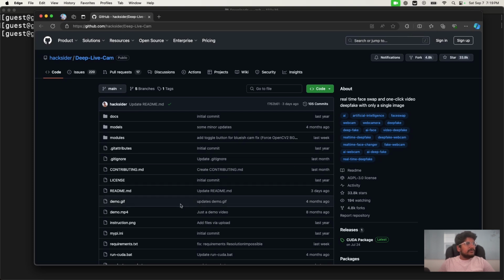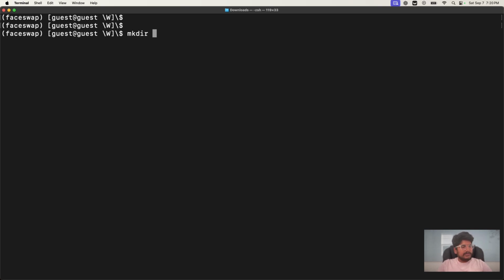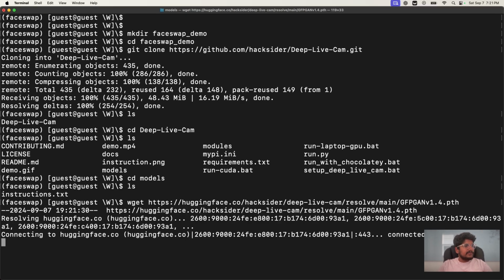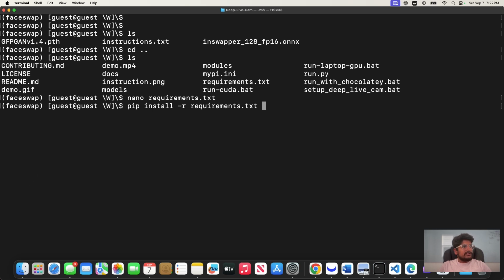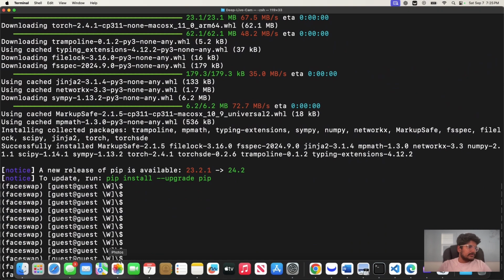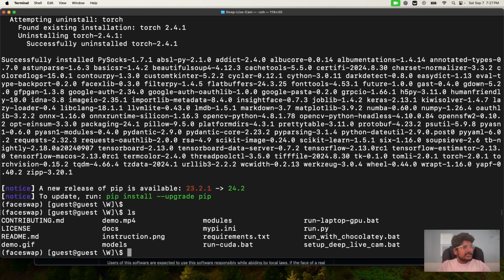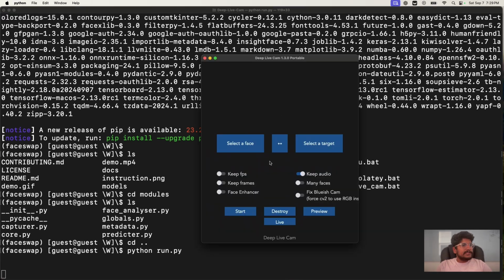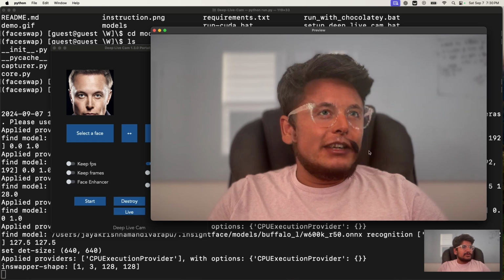FaceSwap Yourself with Anyone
Discover how to transform your live video streams with AI-driven face swapping using Deep Live Cam, a real-time deep learning-based face-swapping tool. In this demo, I walk through how to set up the tool, explore its core features, and show a live demonstration of seamless face swapping technology powered by GANs. This tutorial also covers how to use pre-trained models to create stunning live face transitions for any streaming setup. Perfect for gamers, vloggers, and content creators looking to spice up their live streams with cutting-edge AI technology! Source